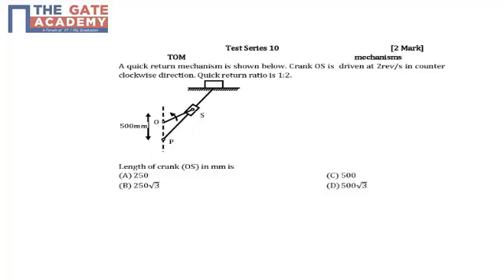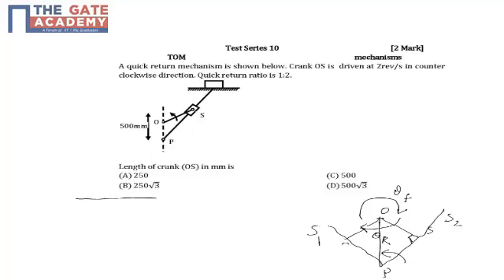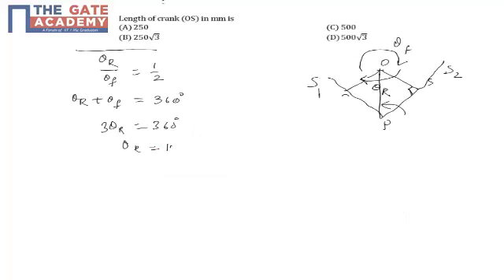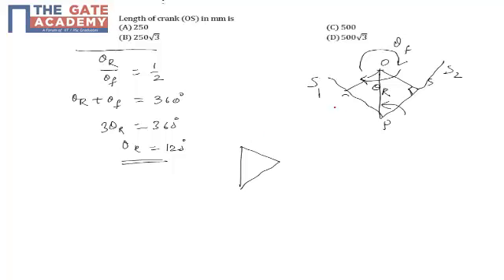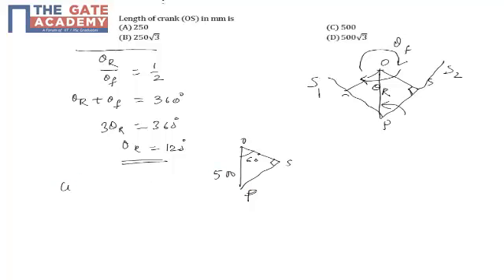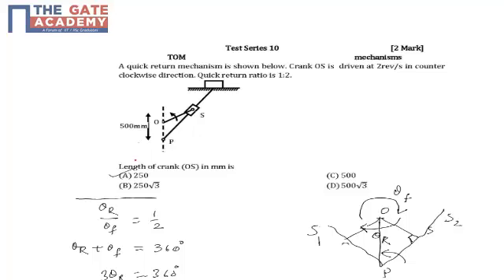GATE 14 AIMTS 10 Q No 36